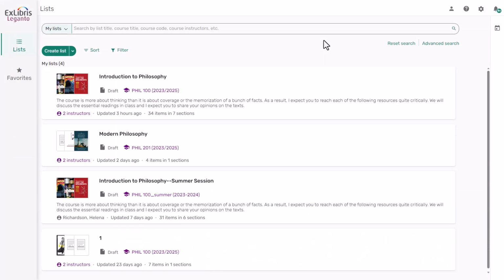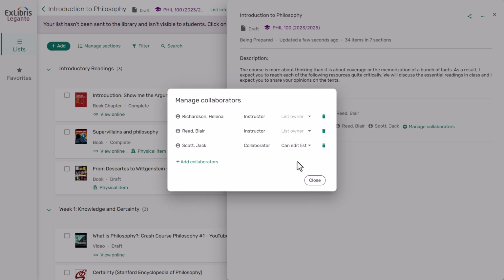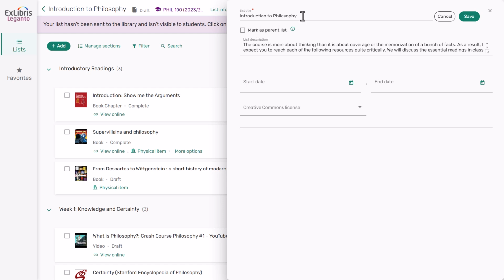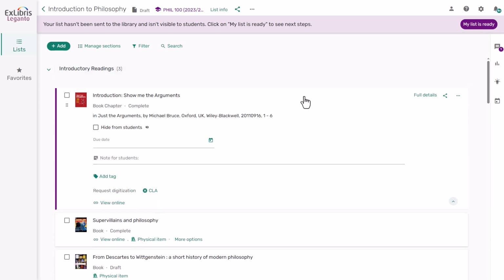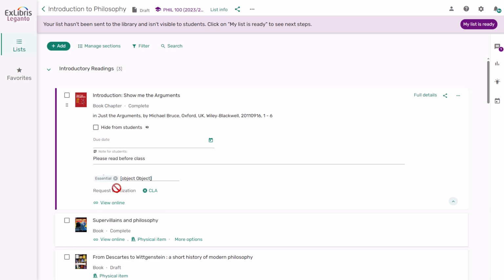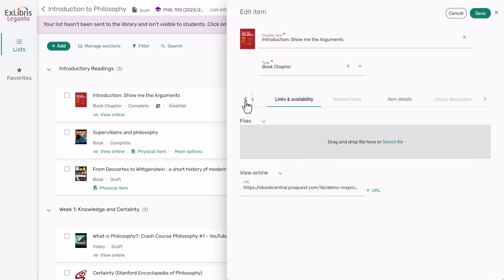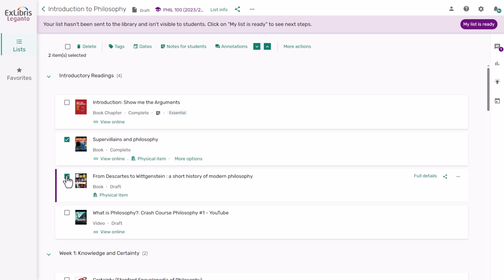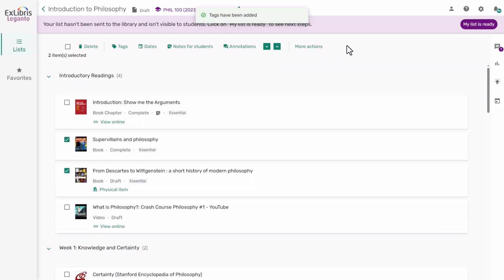Modifying Lists and Items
This video will show you how to add other people as collaborators on your list, how to manage and organize your list and items and how to add additional information for your students.